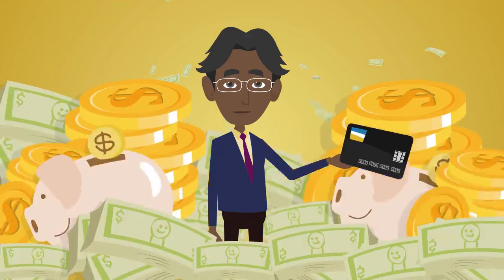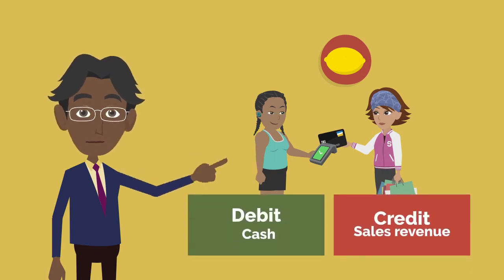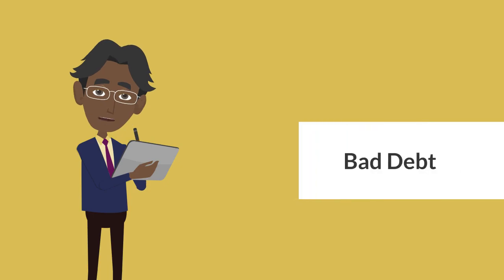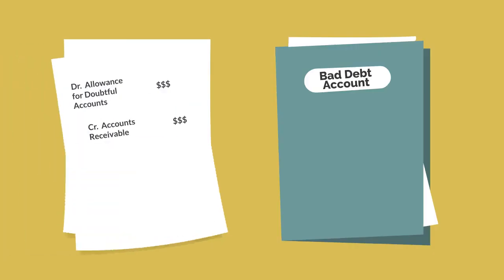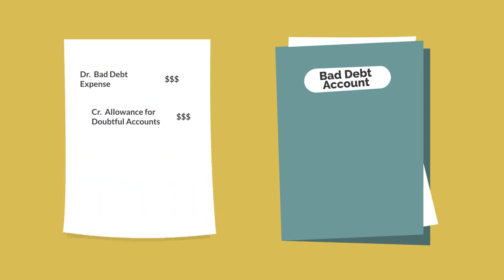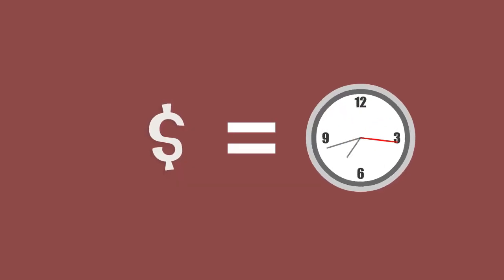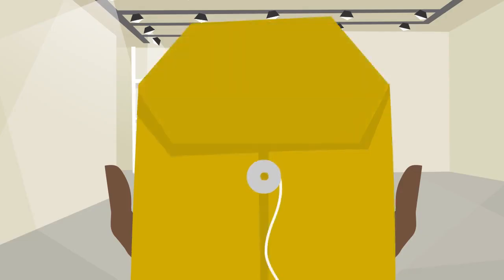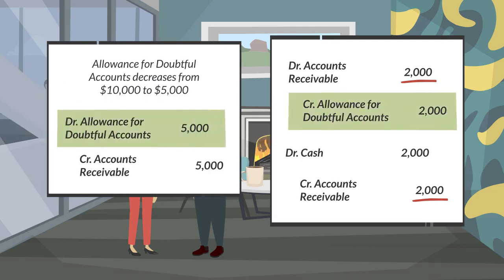Accounts Receivable and Bad Debts